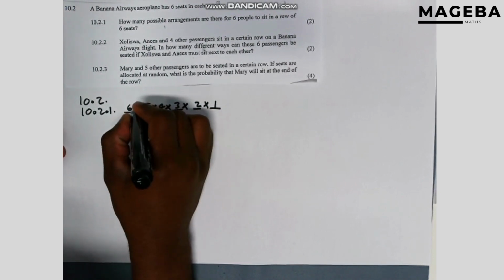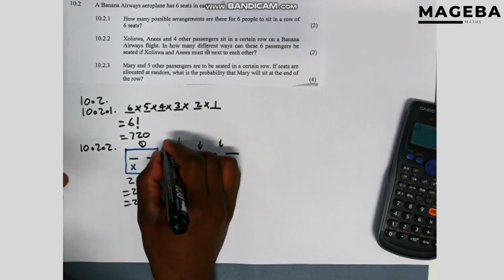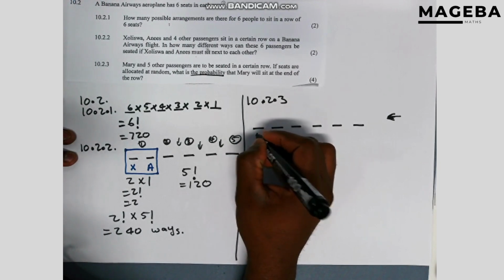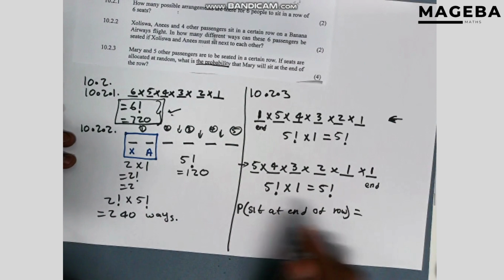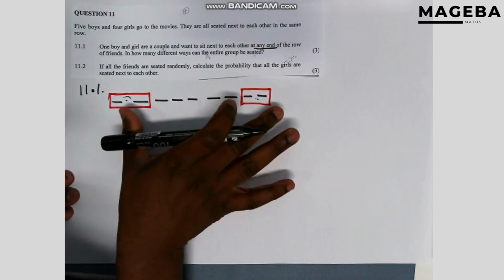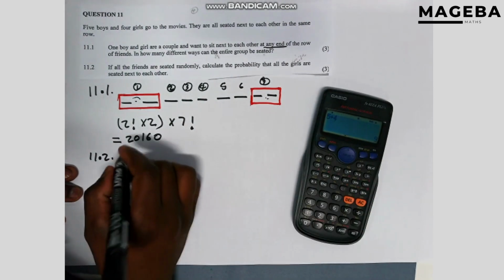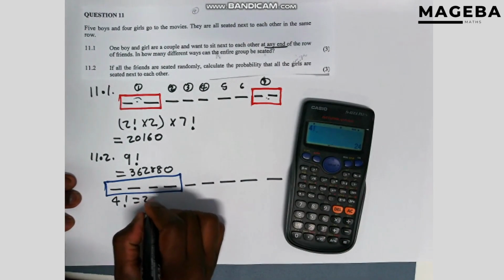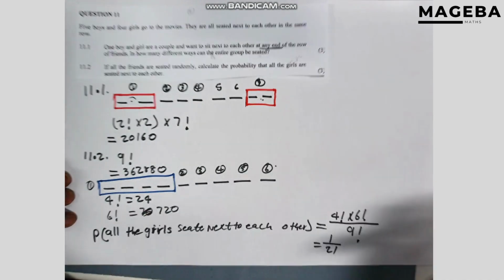Grade 12 Mathematics | Probability | Counting Principles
Counting Principles